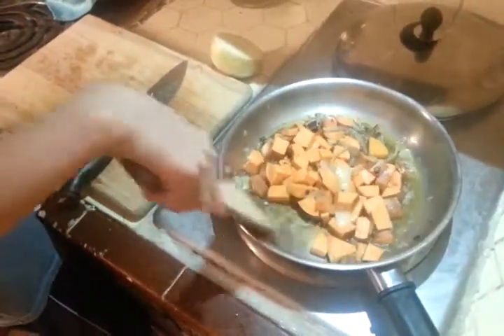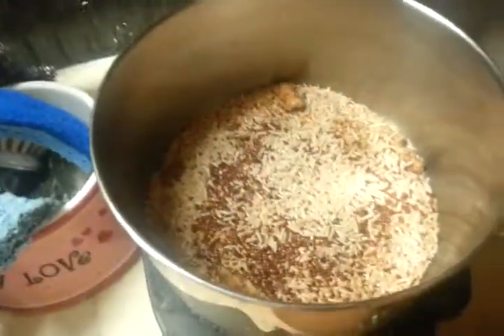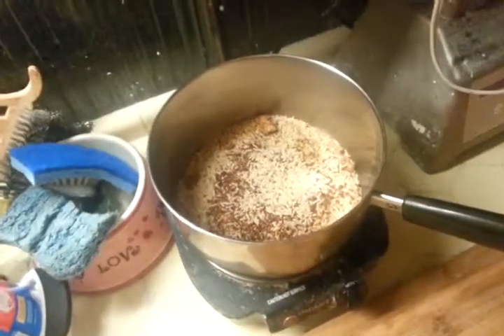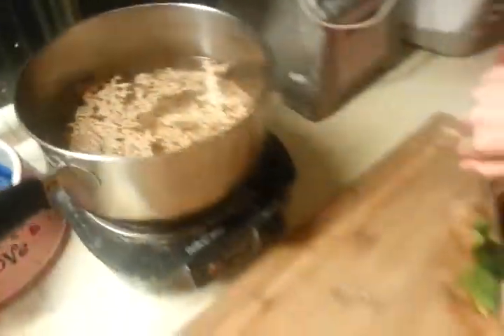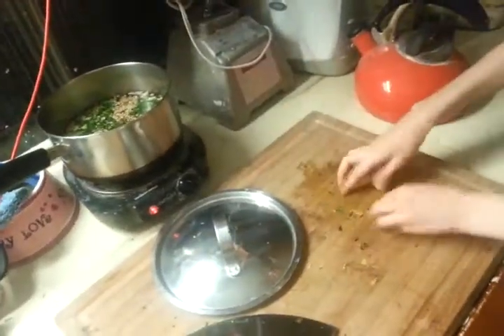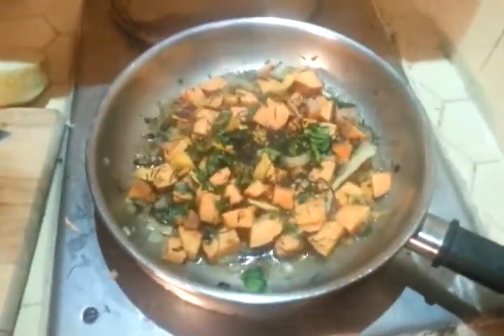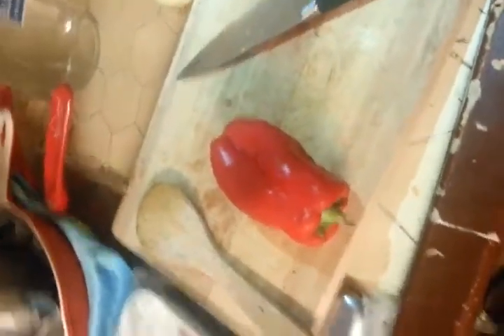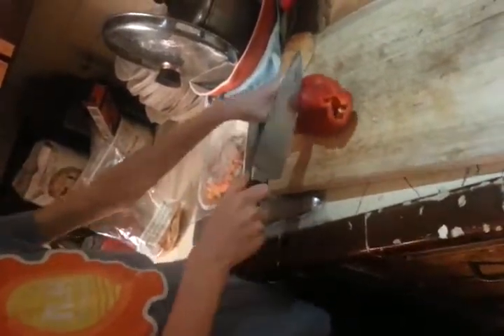part 2: frid night dinner of expanding a tv dinner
part2:frid night dinner of expanding a tv dinner

Surviving is the first step.

If you would be ever so willing to help us get out of barely surviving mode to having a chance to make our dreams come true in such a way that does not step on our values, we would ever so appreciate it.

Please help out towards our creations.

Please help out towards our recovering and surviving and working towatds our dream design projects via:

Please help with that by donating a dollar every month

OR  help encourage us by sending us at least a dollar a month to help our cat and us survive, recover, and one day hope to thrive and to help others along the way.  ;)